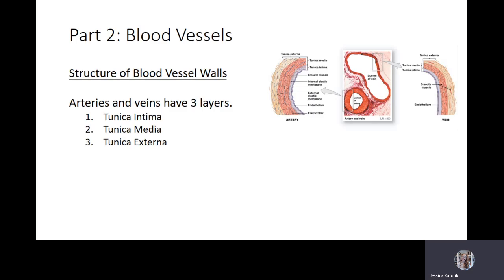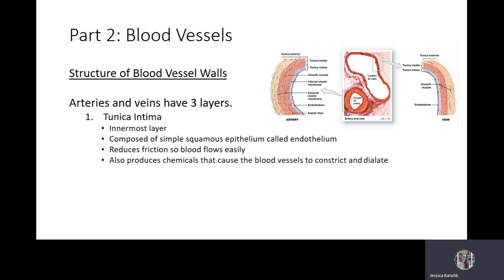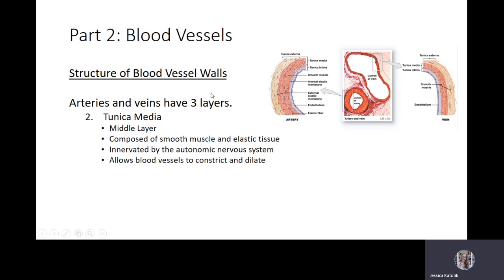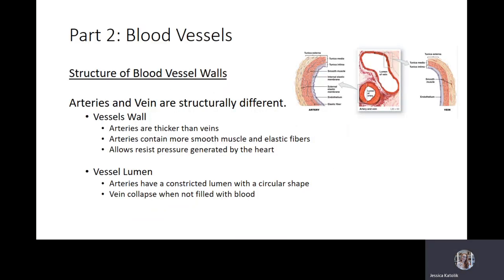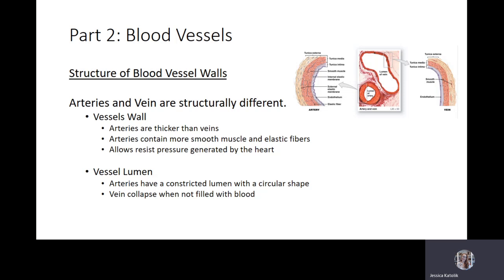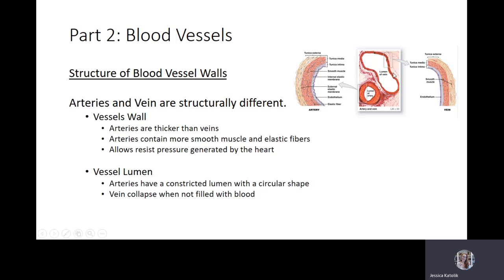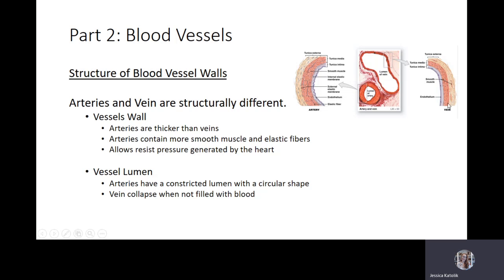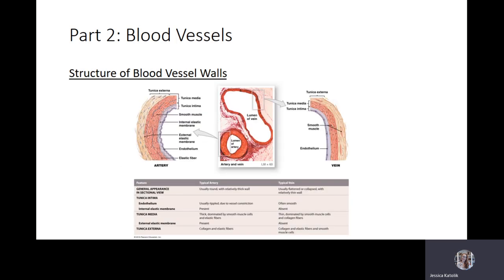Structure of Blood Vessels 1